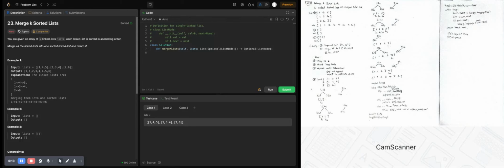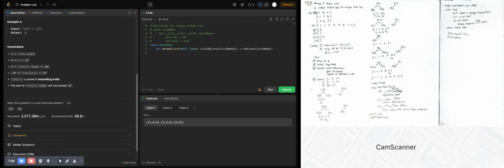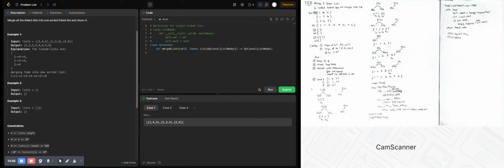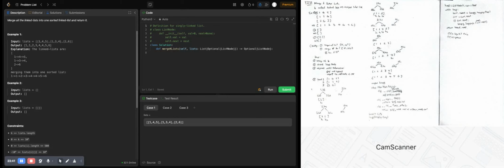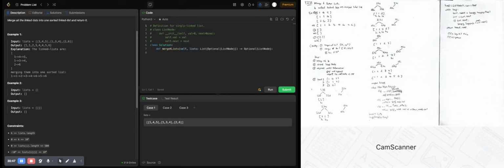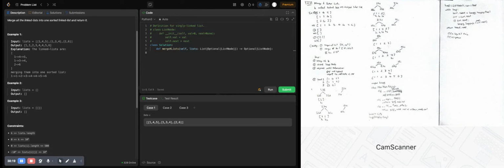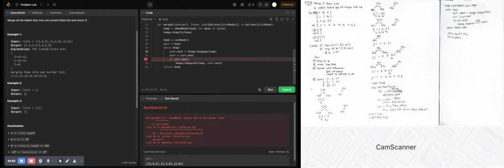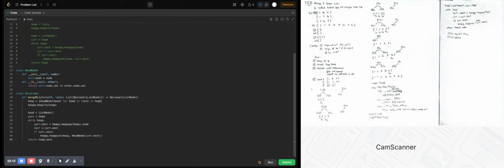23. Merge k Sorted Lists - LeetCode (Python)